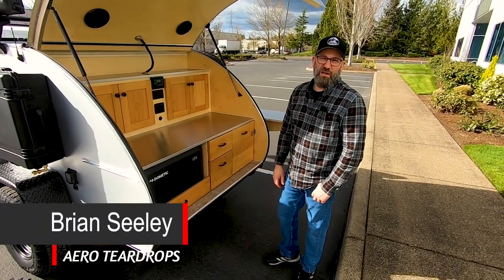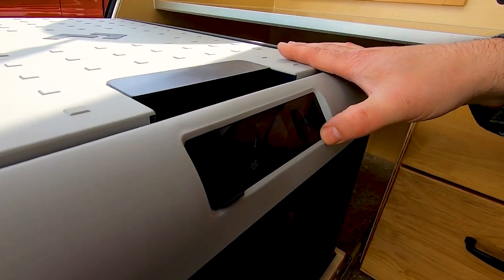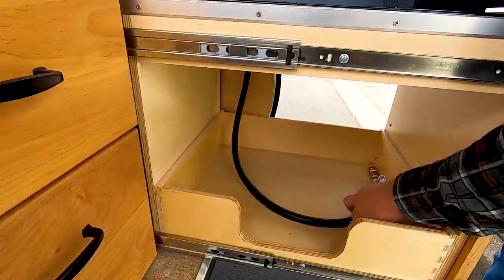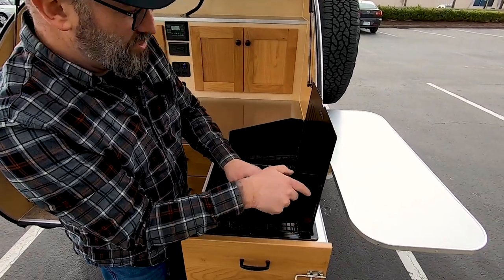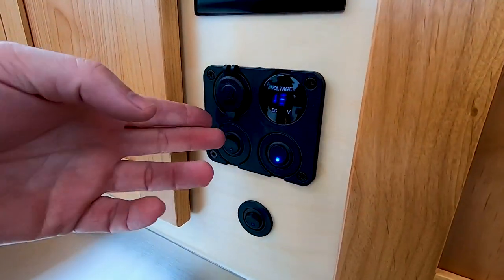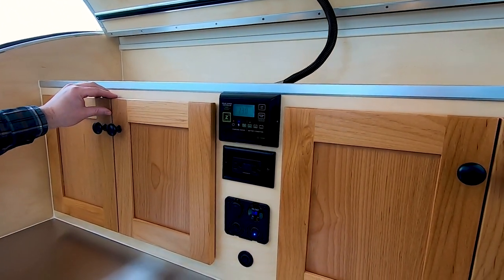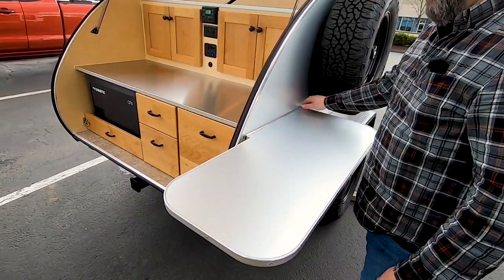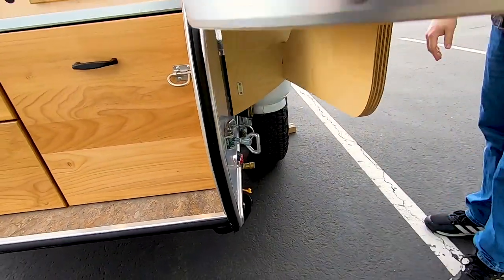Aero Teardrops Kitchen Galley | Steel Model Teardrop Trailer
Watch as Brian from Aero Teardrops gives a tour of the kitchen galley on the Steel model teardrop trailer. Every galley can be customized with different configurations. You can add a refrigerated cooler, stove, sink, and more.

The kitchen galleys are hand crafted and built with top quality materials. Choose from Baltic Birch, Maple, Walnut, Hickory, or Knotty Alder for the classic cabinetry, or Baltic Birch on our newer modern cabinetry.